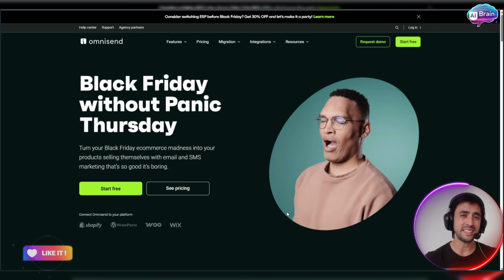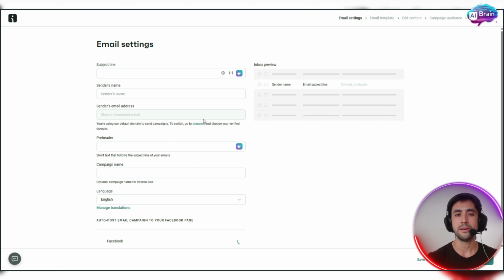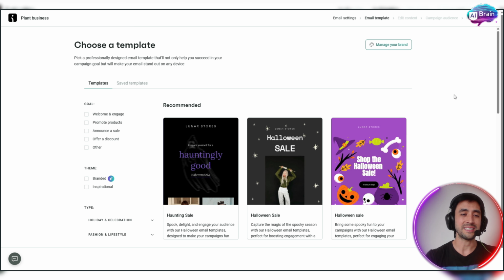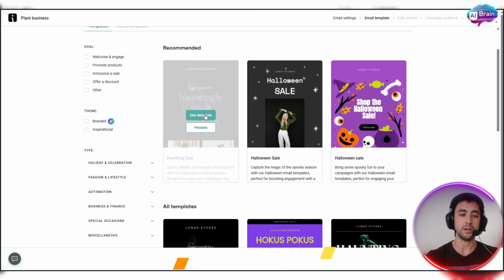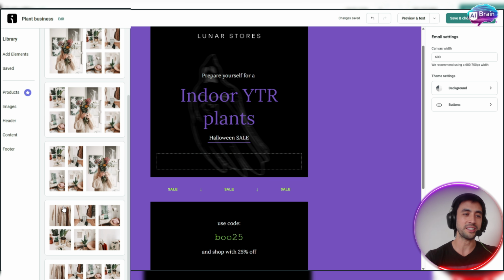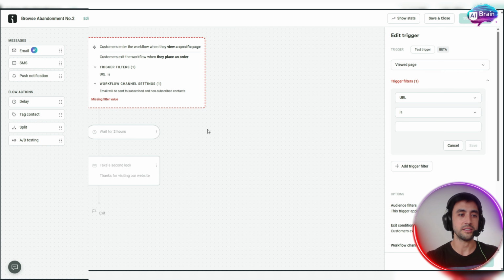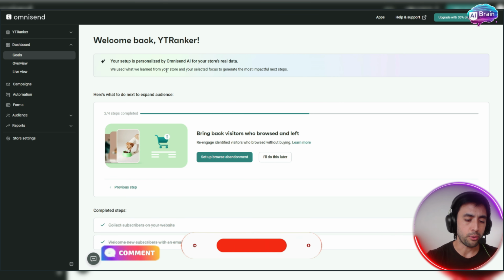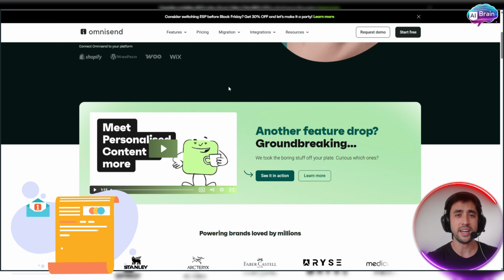Best AI Tools for Business 2026: Email Marketing Automation Guide (Step by Step)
Say hello to Omnisend! This AI-powered platform is designed to transform your ecommerce strategy with advanced email marketing automation and innovative solutions. Whether you're a small startup or a large-scale online store, Omnisend stands out among best ai tools for business 2026 by managing email, SMS, and web push campaigns from a single, intelligent dashboard ?

By implementing professional email marketing automation guide, you can automate workflows to engage customers and drive potential sales without manual effort. Discover how to organize data and target customers based on purchase history using these cutting-edge insights ? Ready to reduce costs and increase profits? Omnisend offers a free plan to get started—no credit card required!

🌟 Key Features & Benefits:

All-In-One Marketing Solution: Manage email, SMS, and web push campaigns from a single dashboard.
AI-Powered Automation: Use smart workflows for abandoned cart recovery and browse abandonment.
Seamless Integrations: Works effortlessly with Shopify, WooCommerce, Wix, and WordPress.
Pro-Designed Templates: Create stunning, mobile-optimized campaigns in minutes with AI assistance.
Advanced Segmentation: Target customers precisely based on interests, clicks, or purchase behavior.
Global SMS Reach: Scale your business worldwide with integrated text message marketing.

Key Moments:
00:00 - Intro: Why AI Tools for Business are Essential in 2026
00:24 - Omnisend: The Ultimate Email Marketing Automation Hub
01:09 - Creating Email Campaigns with AI-Powered Templates
05:09 - Browse Abandonment Strategies to Recover Lost Sales
07:31 - Data Organization Tips for Better Customer Segmentation
08:32 - How to Sign Up & Claim Your Omnisend Discount
09:27 - Outro: Transform Your Marketing Performance